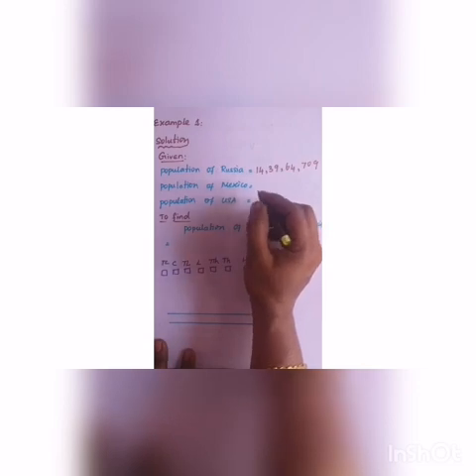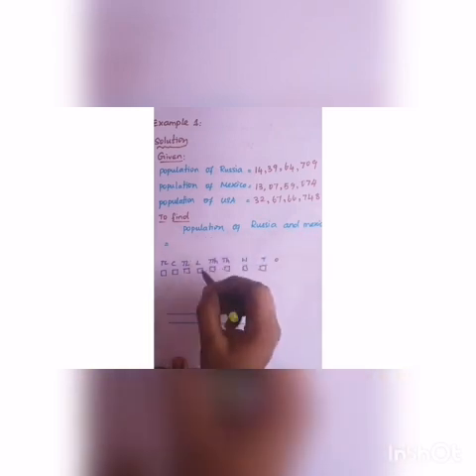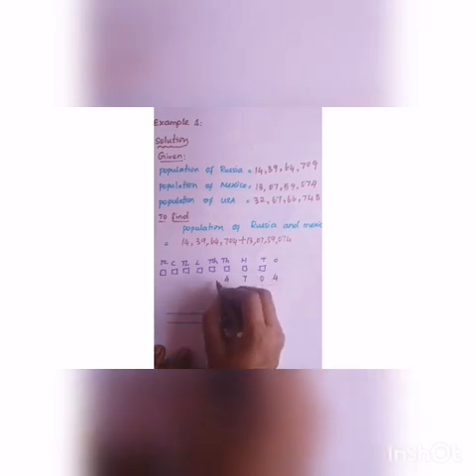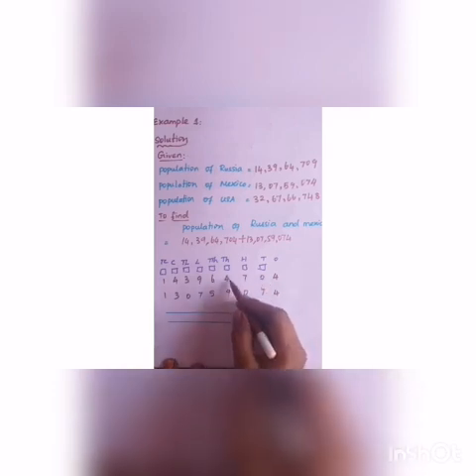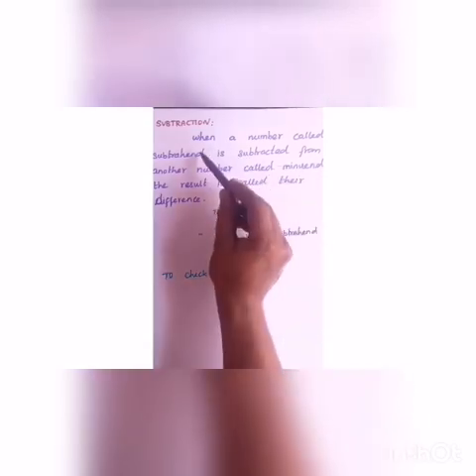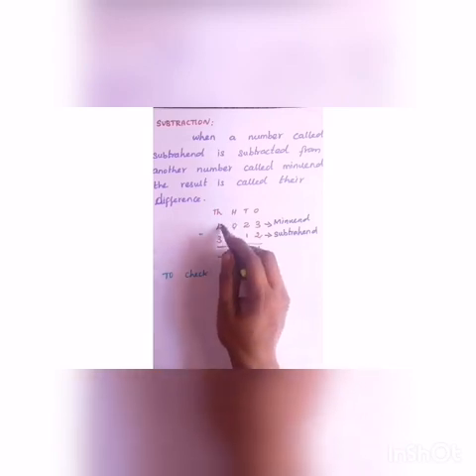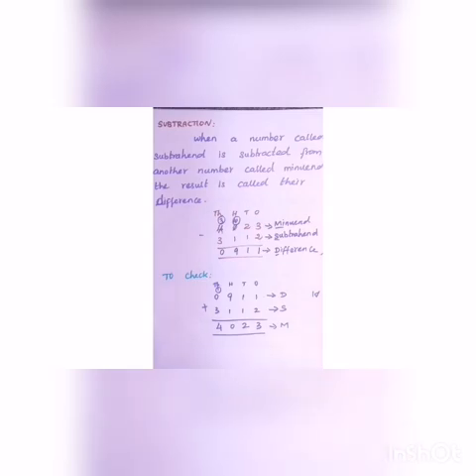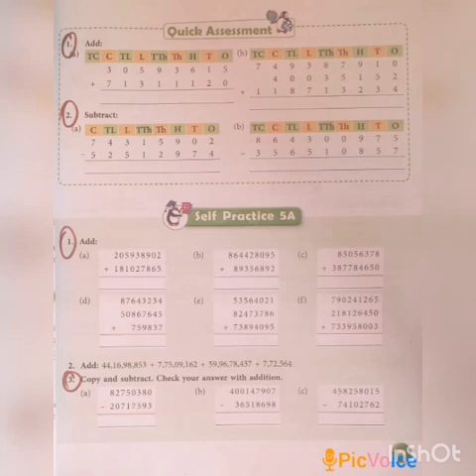SRI PARASAKTHI VIDYALAYA CBSE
5 STANDARD( MATHS) PART 2
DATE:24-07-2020